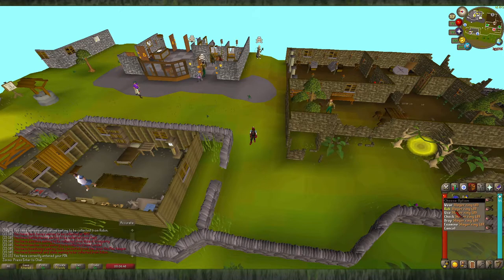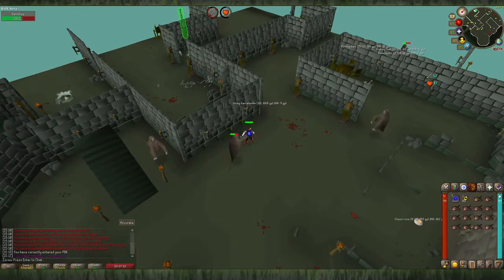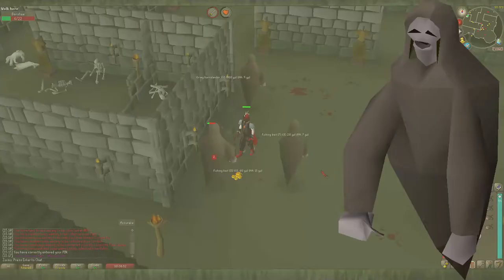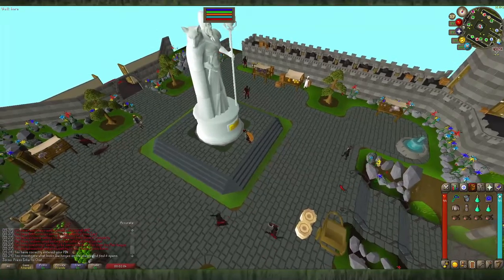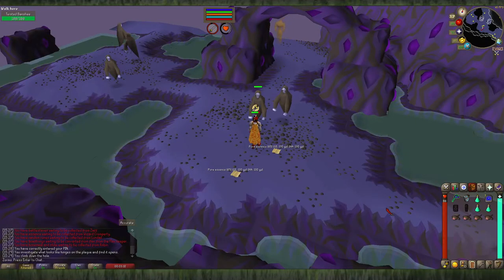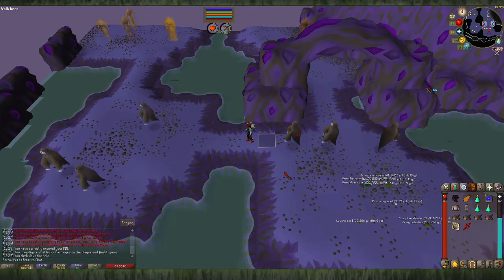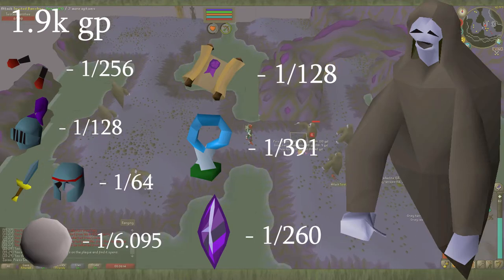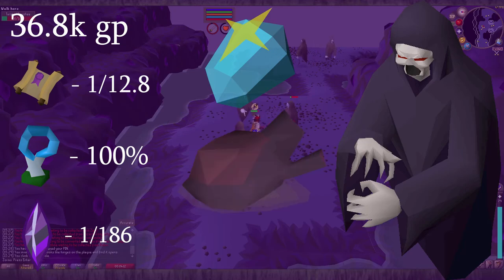Oldschool Runescape Slayer Encyclopedia - Banshee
We are back with another entry in the OSRSSE! This time we take a look at the Banshee.